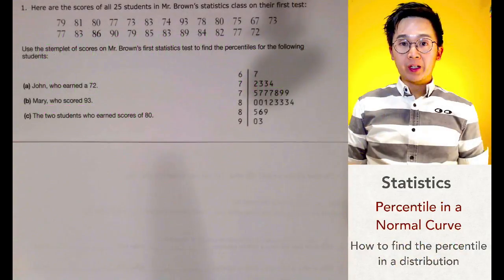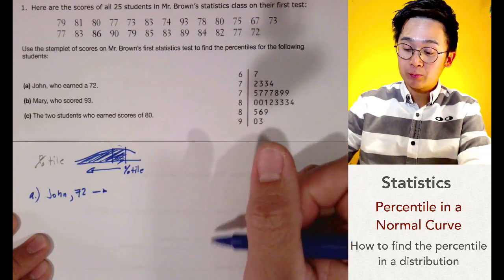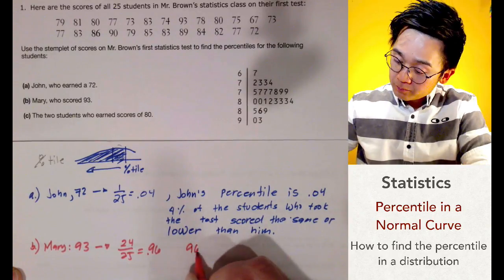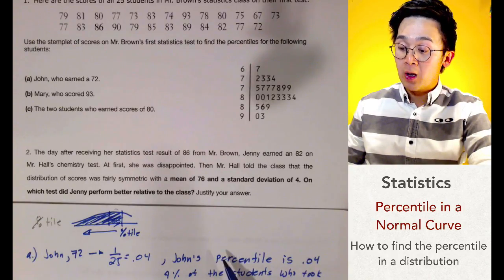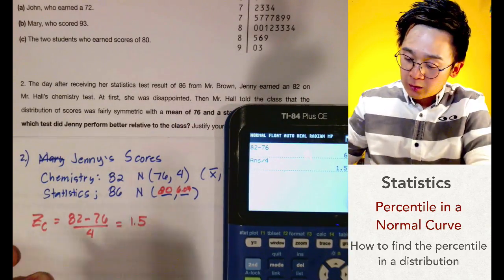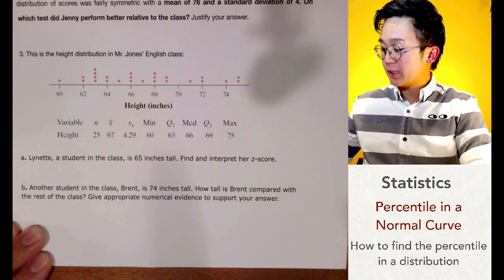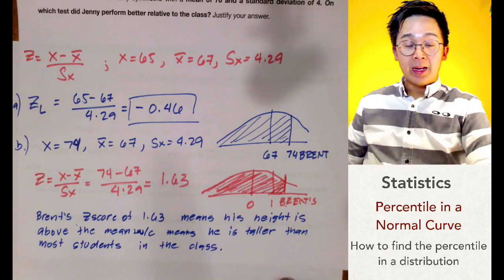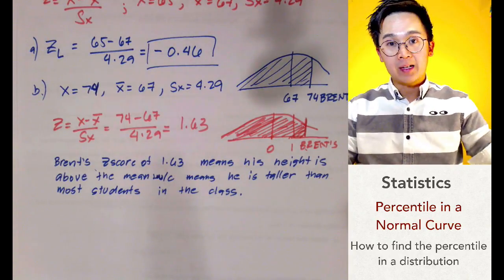How to compute for percentile using z-score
This statistics lesson shows you how to compute for the percentile of a given distribution using the z-score when the mean and standard deviation is given.  it also shows how to calculate the percentile given an ungrouped data by arranging the list from least to greatest